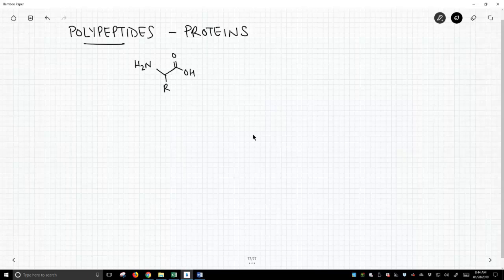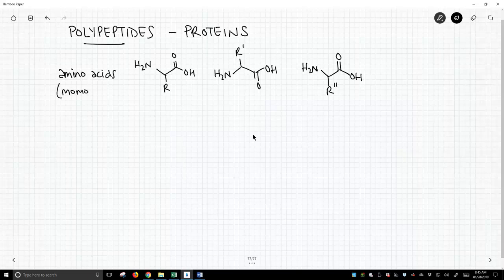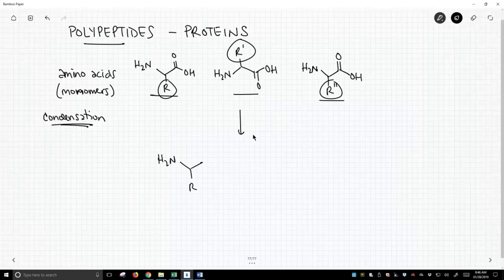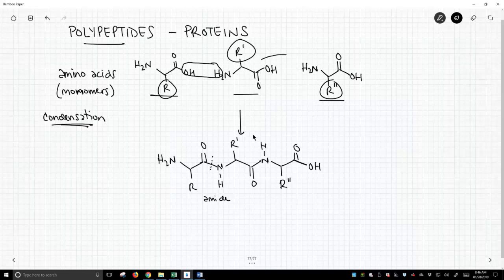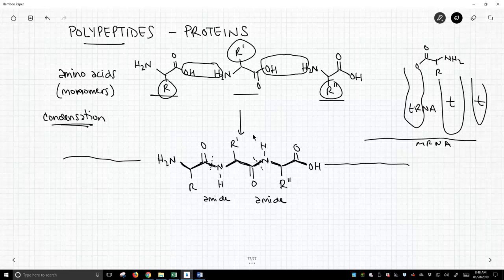polypeptides as biopolymers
Polypeptides are biopolymers.  They are constructed from amino acid monomers through the formation of amide linkages.  Biopolymers are condensation polymers.  In the polymerization, the amino acids react with one another, lose water, and form a polyamide polymer.  The identify and order of the R-groups on the amino acids used in the polymer determine the protein that is formed.  In a living organism, the order of the amino acids in the protein is controlled by the entire protein synthesis apparatus - messenger RNA (mRNA), ribosomal RNA (rRNA), and transfer RNA (tRNA).